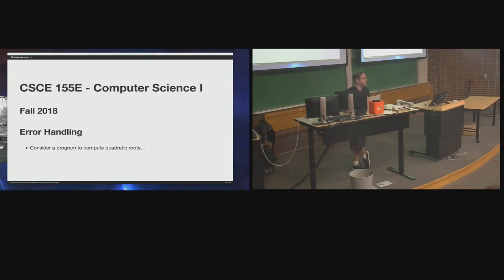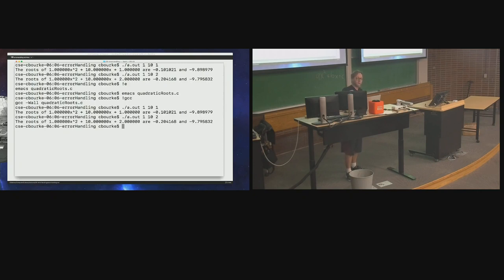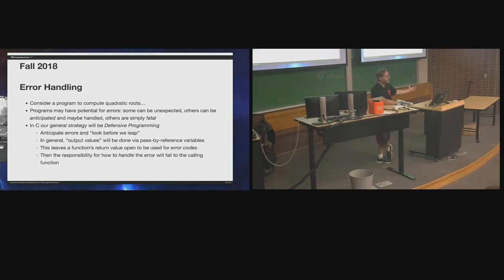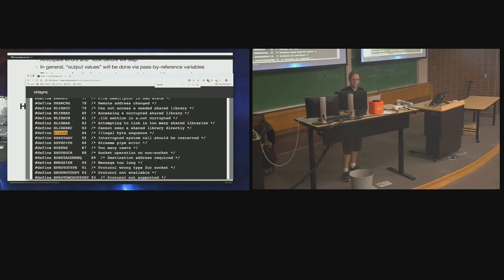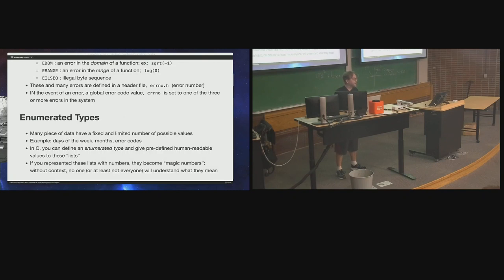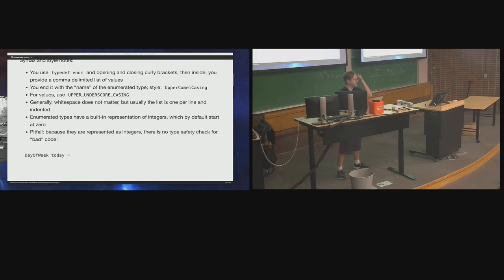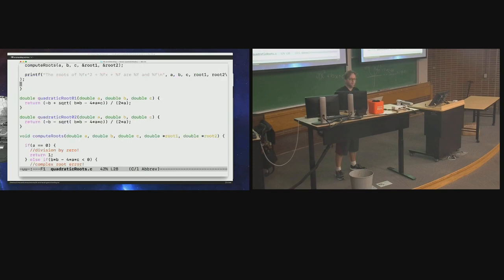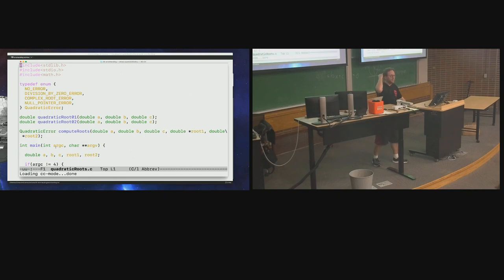6.1 - Error Handling (2018/09/24)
More pass-by-reference, error codes, defensive programming and error handling using enumerated types